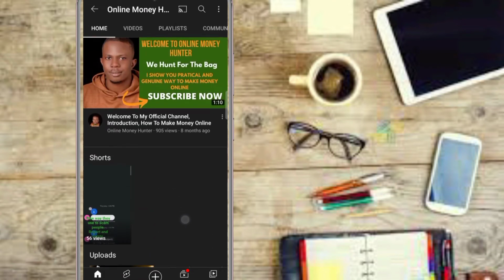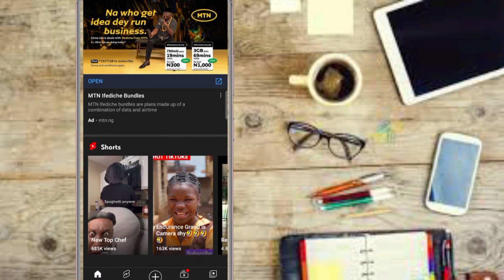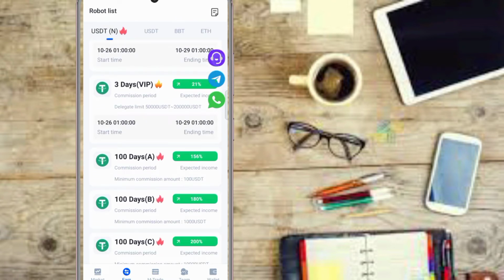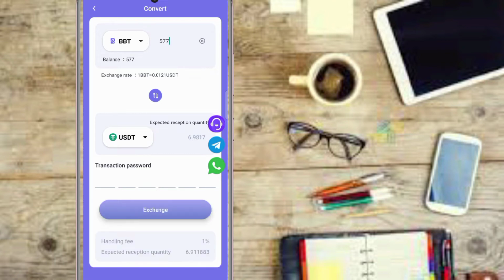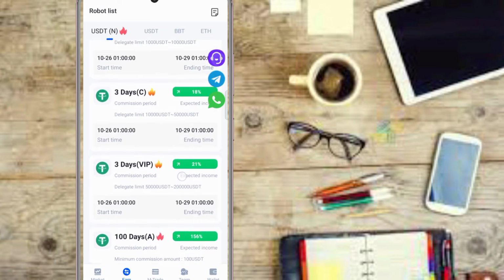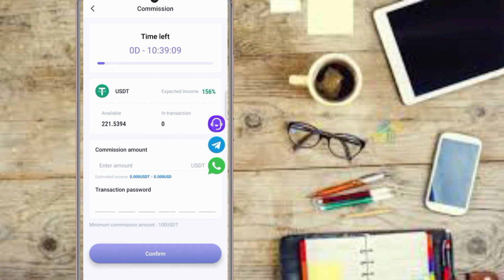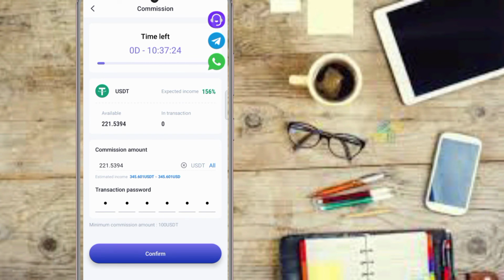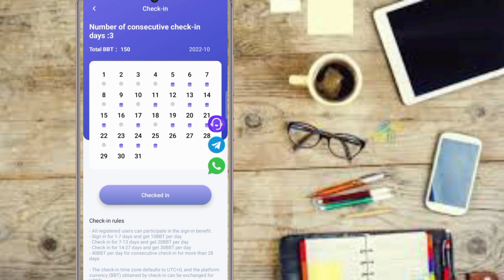2023 Big Boys:-(Proof) See How I Made $228.521191 On Bitbank (BBT kyc).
In this video I'm going to show you how I met $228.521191, with proof on Bitbank, and I'm going to show you step-by-step on how to make a lot of money on Bitbank.

Join our new telegram group here

link to register 👇👇👇👇👇👇👇👇
Binance Referral ID
CPA_00XBABVTVW
You can register directly to Binance here.

I won't put anything here that I haven't verified and/or personally used myself. Any earnings or income statements, or any earnings or income examples, are only estimates of what we think you could earn. There is NO assurance you will do as well as stated in any examples. If you rely upon any figures provided, you must accept the entire risk of not doing as well as the information provided. This applies whether the earnings or income examples are monetary in nature or pertain to advertising credits which may be earned (whether such credits are convertible to cash or not). source.